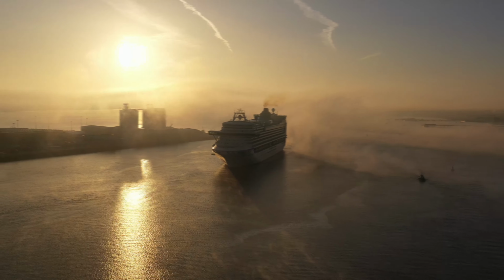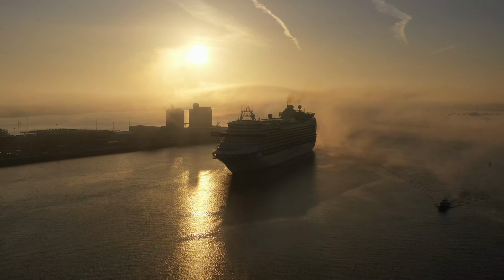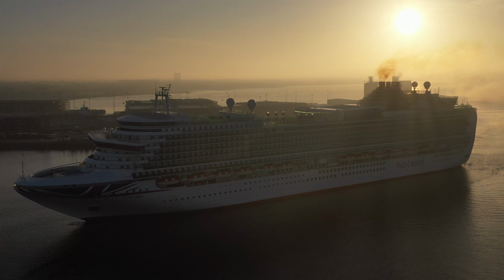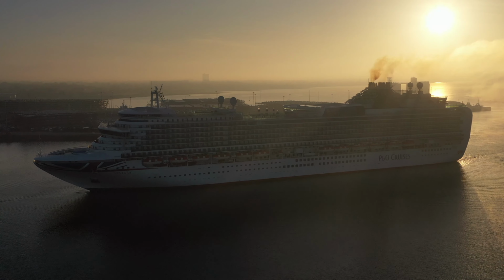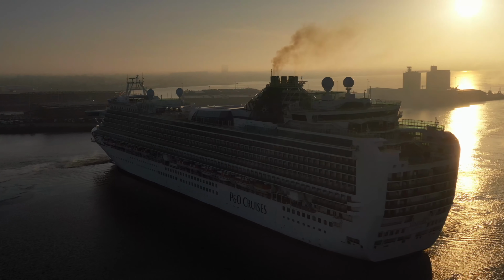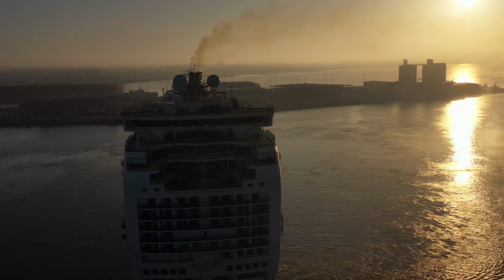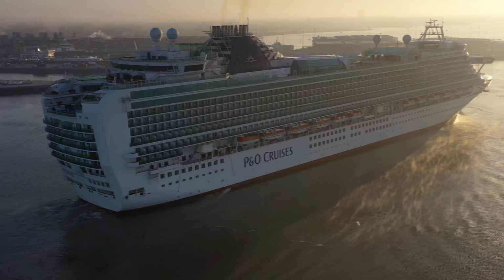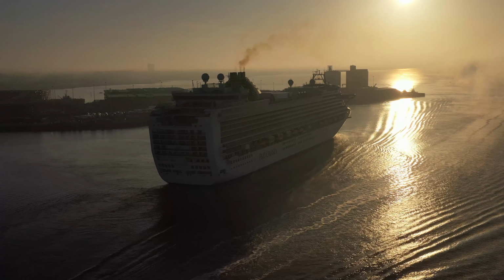P&O Ventura - Arriving in foggy Port of Southampton (At last, we fly again)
Port of Southampton, Drone, Container Ship, DJI Mavic 2 Pro, Photography, UK
Port of Southampton, Drone, Cruise Ship, DJI Mavic 2 Pro, DJI Mavic Mini, Photography, UK, England